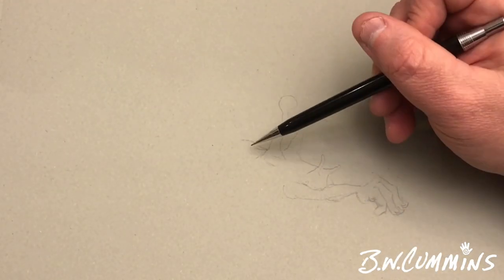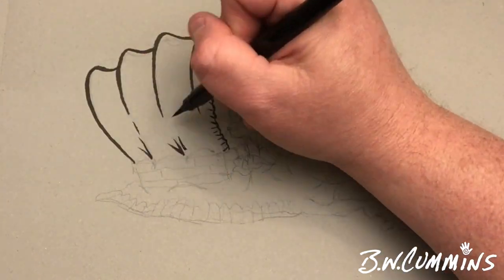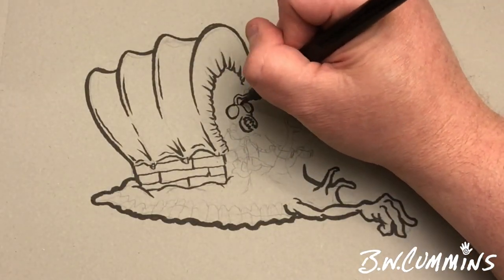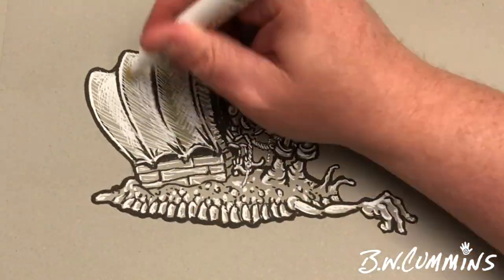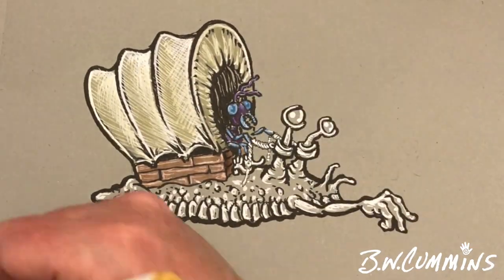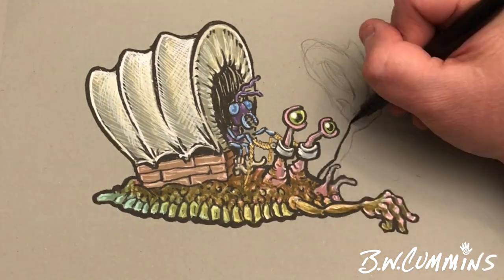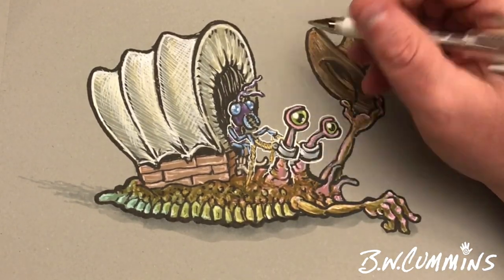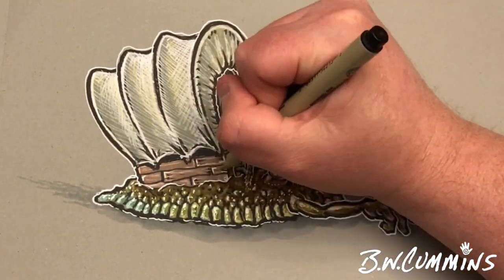Let's Draw the Oregon Snail - 0171 - Speed / Time Lapse Drawing Tutorial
Oregon Snail... Get it?! Word play is fun! Fellow YouTuber, Greg's Doodles commented with this idea on my last drawing. A snail with a covered wagon for a shell. Thanks Greg's Doodles! Excellent suggestion that fits right into my style. Draw every day, even if it's just a pointless doodle like this!